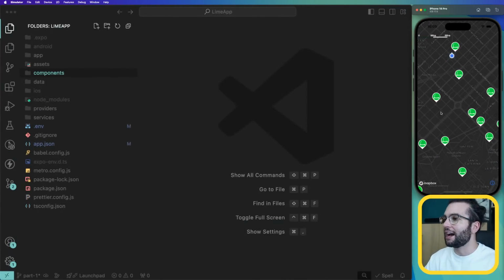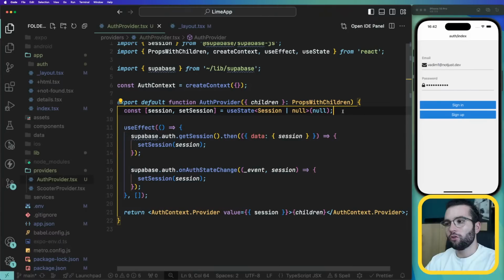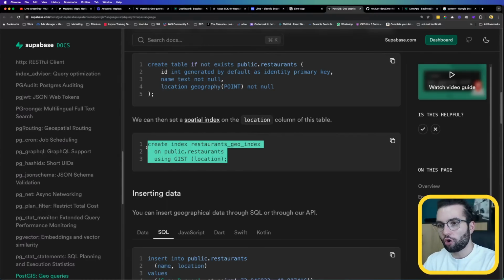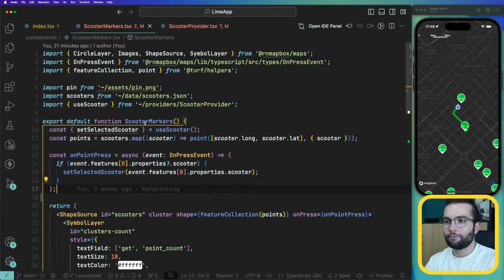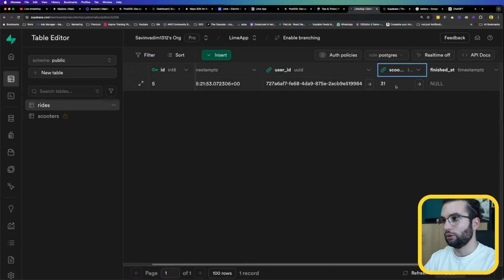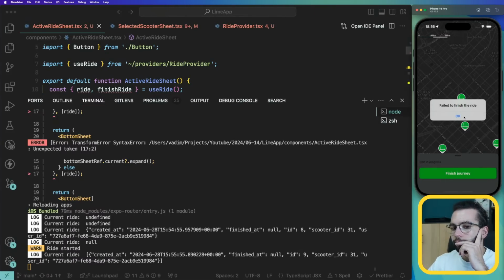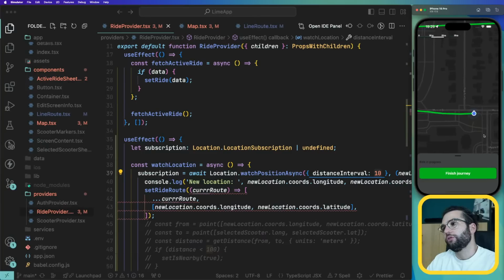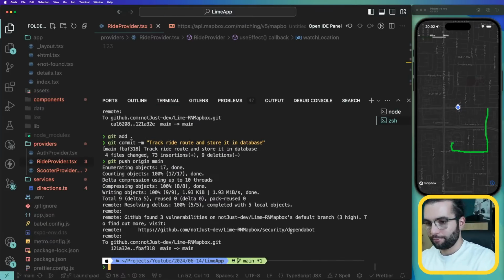Lime Clone Backend with React Native and Supabase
This is the second part of the Lime Clone series where we'll build the backend for our e-scooter rental app using Supabase and integrate it with the React Native frontend we created earlier. We'll implement authentication, set up a database, and create backend APIs to handle data and user interactions. Follow along to complete your ride-sharing app with robust backend functionality. Ready to ride? Let's get started 🛴🔥

- Introduction to Supabase
- Configuring Authentication
- Setting Up Supabase Backend
- Creating and Managing Databases
- Simple CRUD Operations with Supabase
- Integrating Supabase with React Native

Timecodes:
0:00 Intro and Project Setup
7:23 Setting up and Configuring Supabase
54:59 Creating the Scooters table and GEO filtering
1:55:05 Starting and Managing rides
2:55:10 Showing/hiding markers based on active ride status
3:05:54 Tracking ride route and storing it in the database
3:54:38 Outro